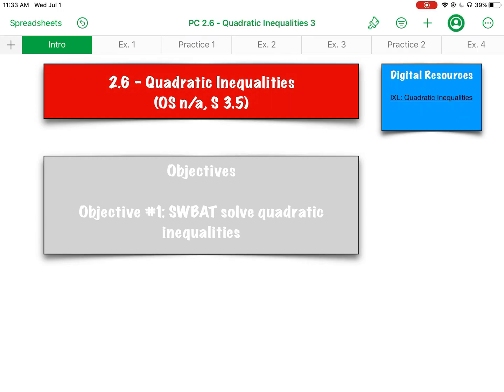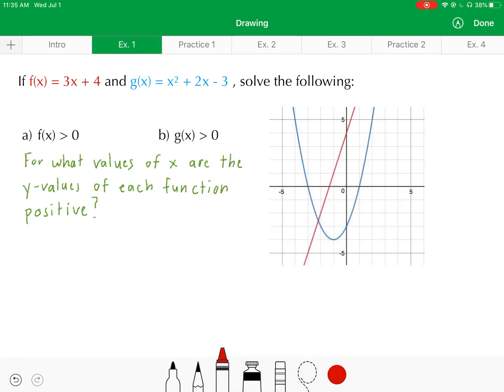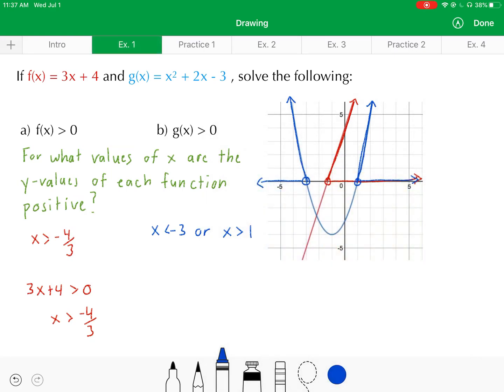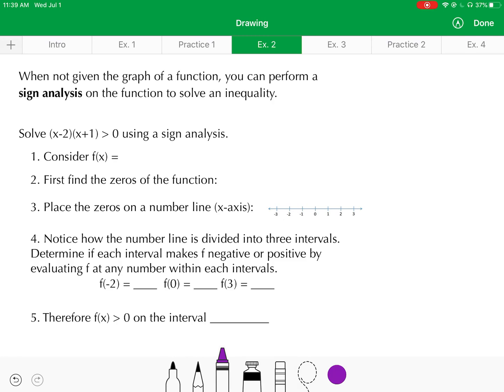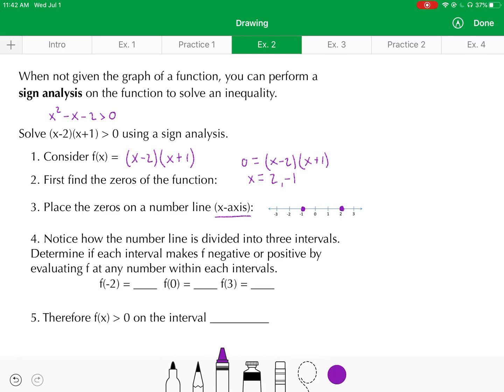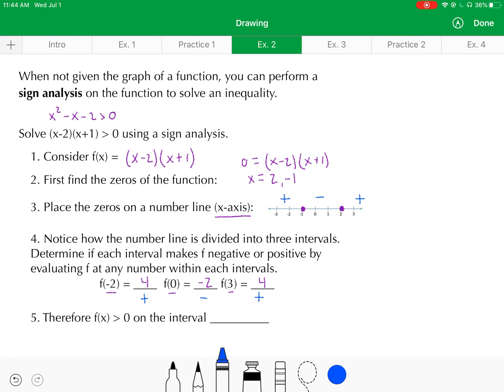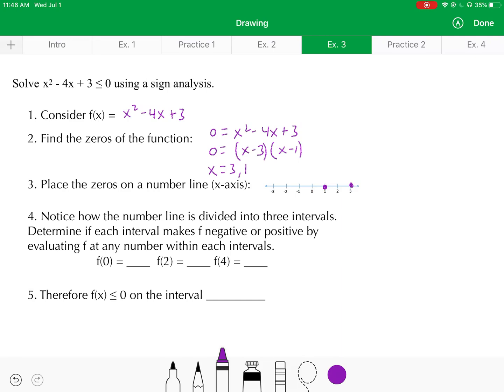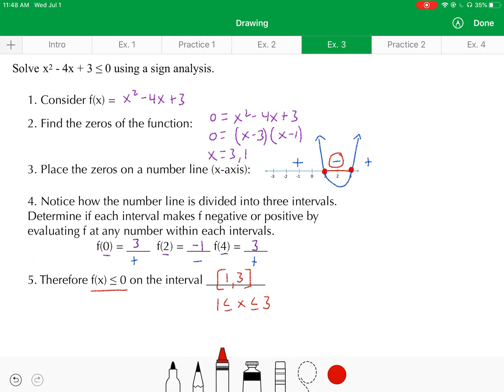PC 2.6 - Quadratic Inequalities #1 (sign analysis)